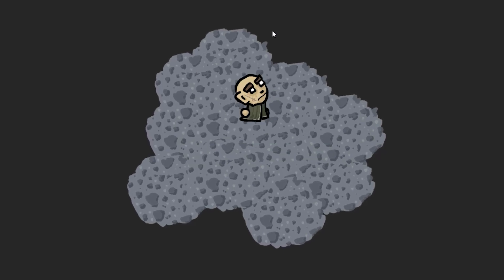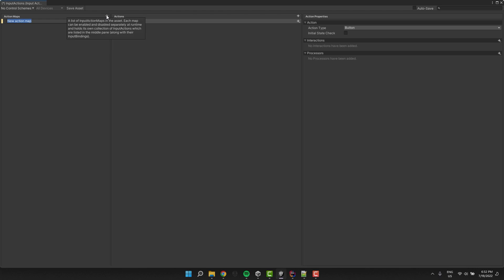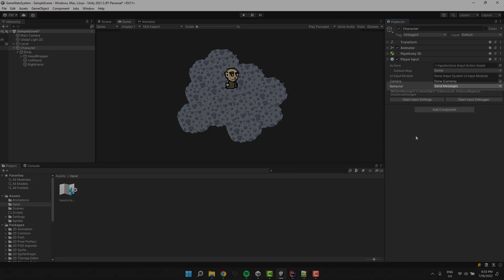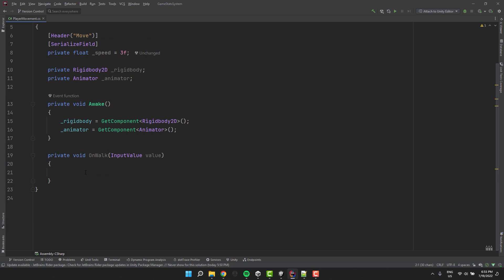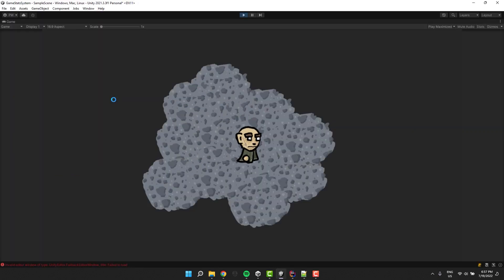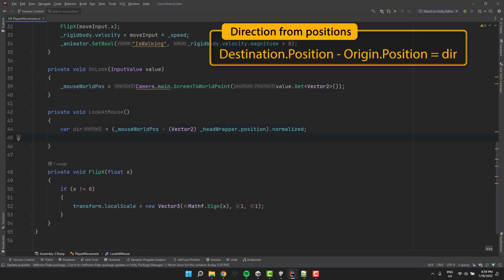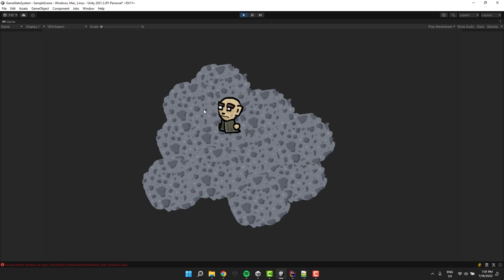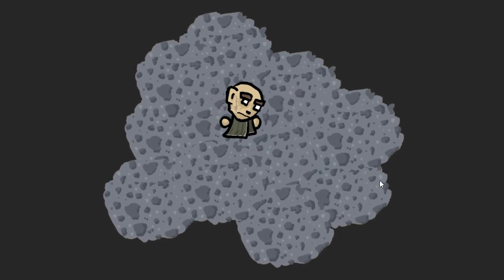Rotate head towards mouse with rotation limits (Roguelike Controller)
In this Unity tutorial we will make our character move in 8 directiosn and make its head to always look at mouse cursor. We'll add rotation limits and different flipping behaviours. I hope you enjoy this tutorial!

00:00 What we will create
00:12 Character structure
00:45 Input actions
01:30 Character setup
01:55 Script - Movement
03:05 Script - Flipping the character
03:43 Script - Looking at the mouse
05:50 Script - Flip towards mouse or based on input